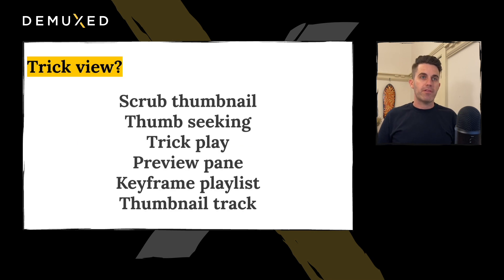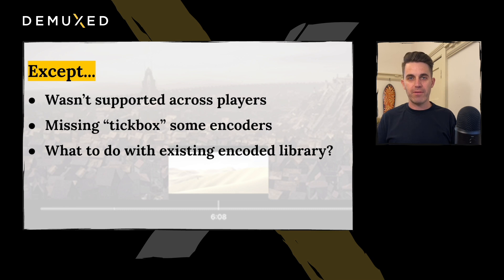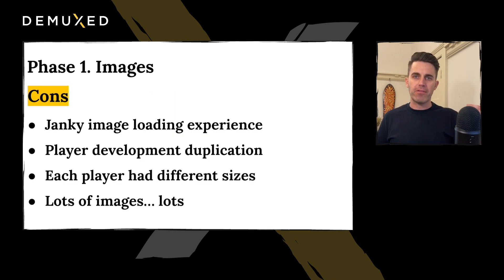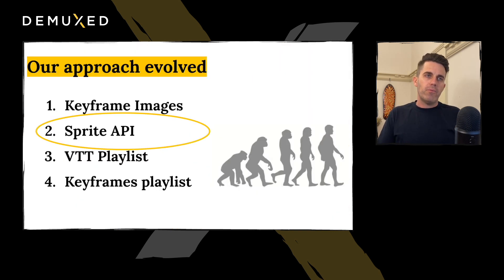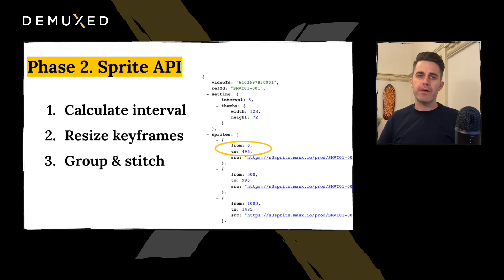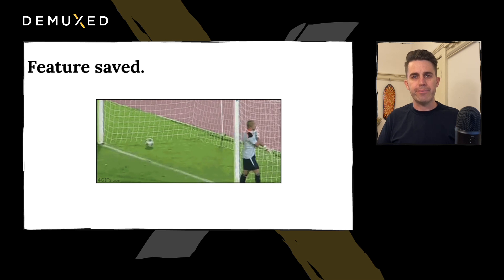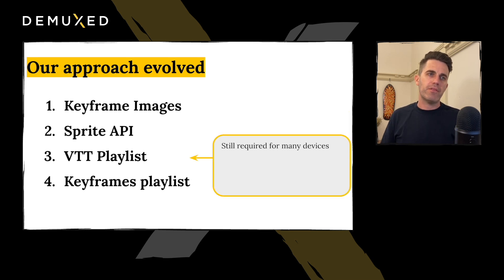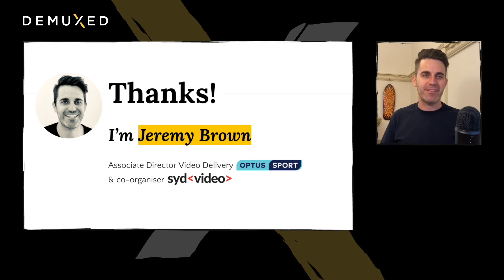Jeremy Brown - Four approaches to building trick view scrubbing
When presented with the requirement to build a "thumbnail scrub" feature we immediately were presented with a number of challenges to support across a dozen devices including gaming consoles and CTV.

This talk is how we iterated through four options of a keyframe API, Sprite Sheet API webVTT and video I-FRAMES playlist as each presented benefits and disadvantages I'll cover why we chose in the end to support them all (spoiler gaming consoles aren't great).